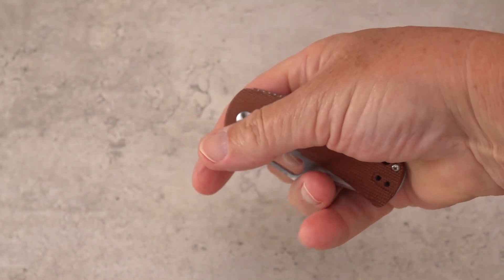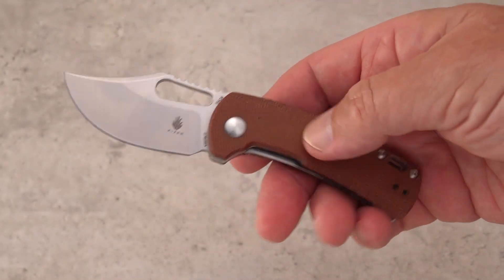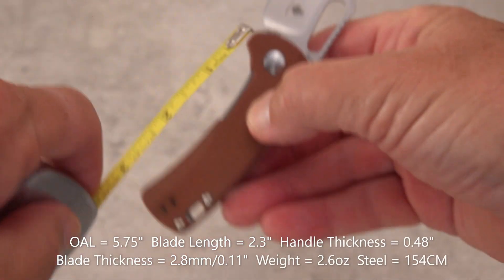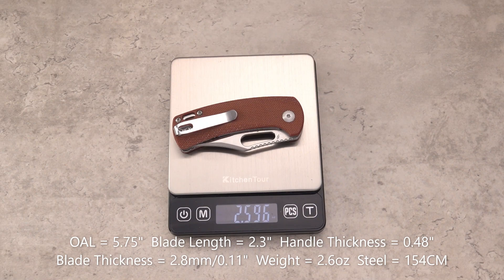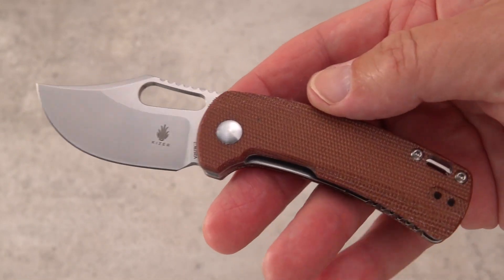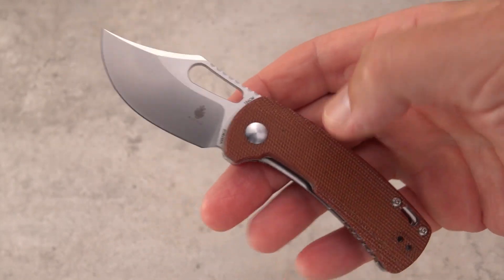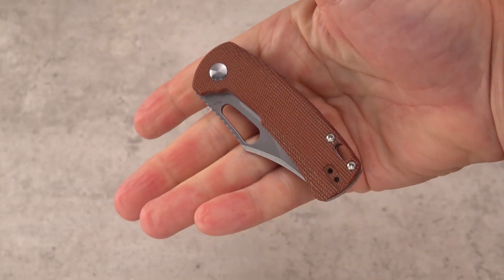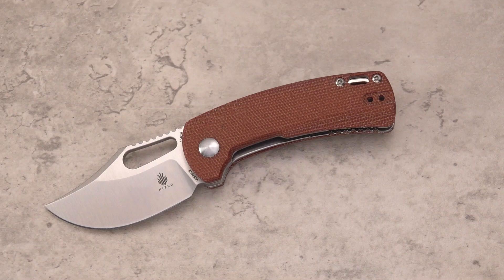NEW! Kizer Urban Bowie: New Mini Flicker Blade from Dirk Pinkerton!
No, this won't match Crocodile Dundie's bowie blade, but it is an efficent and easily disappearing liner lock from Kizer that might "fill" a need for your EDC carry.  Check it out!